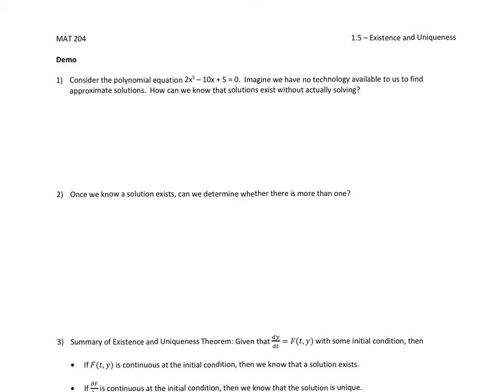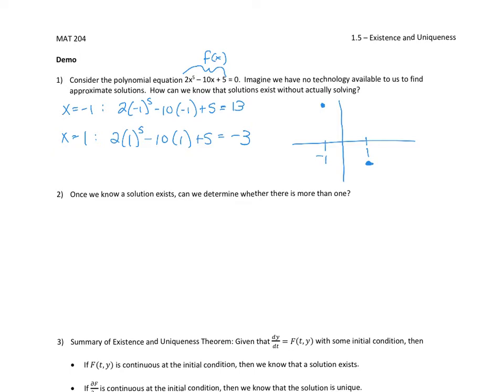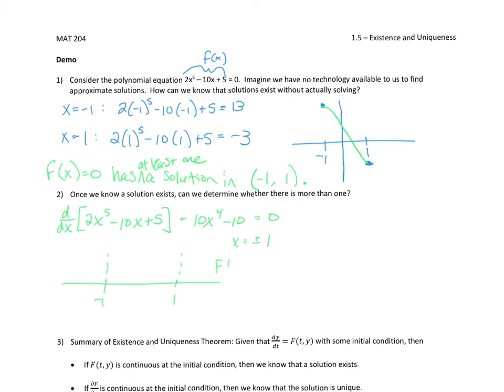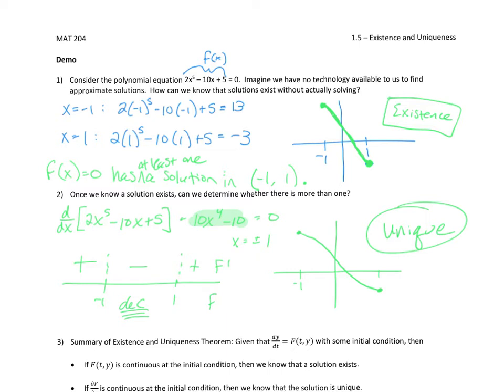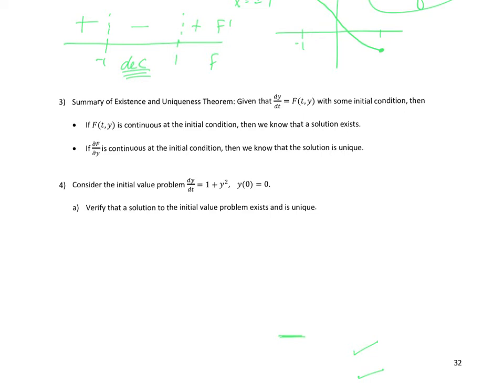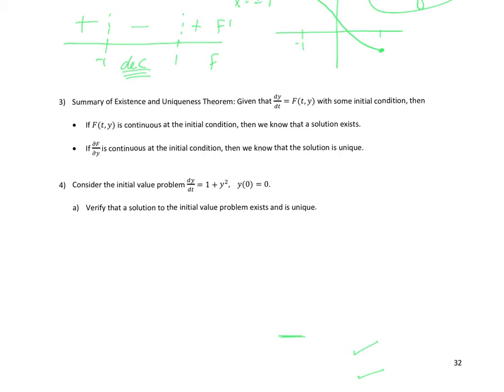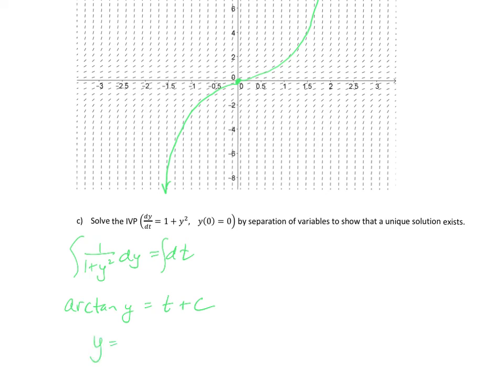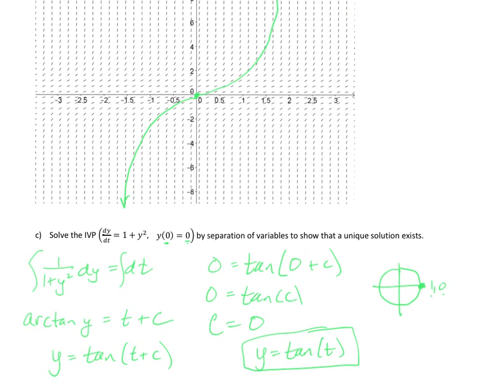MAT 204 Lesson 1.5 Demo